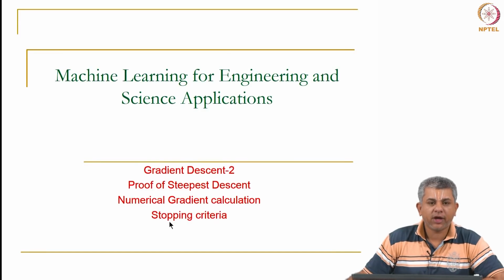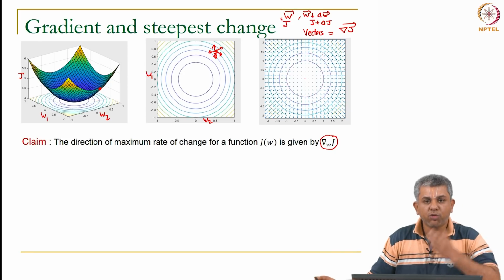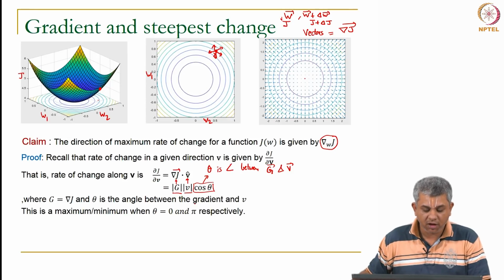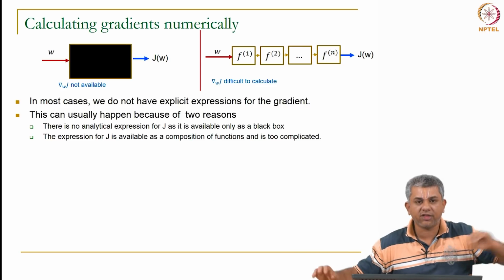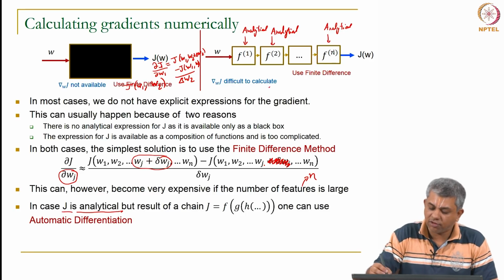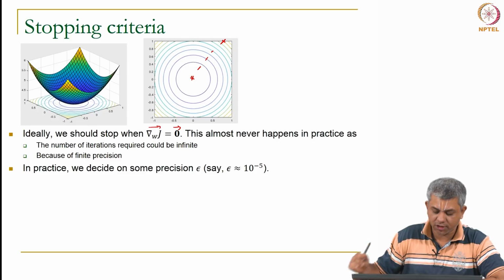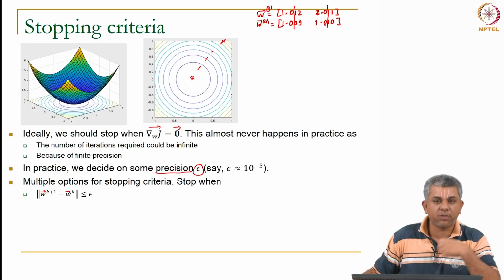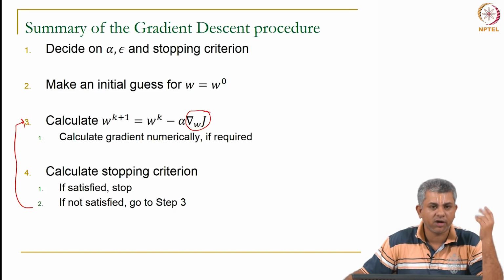#21 Gradient Descent | Part 2 | Proof | Numerical Gradient | Stopping Criteria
This lecture expands on gradient descent, exploring techniques for calculating gradients numerically. It covers numerical differentiation and automatic differentiation, methods used when analytical expressions are not readily available. Additionally, it discusses the importance of defining stopping criteria for gradient descent algorithms to ensure convergence and efficient computation.